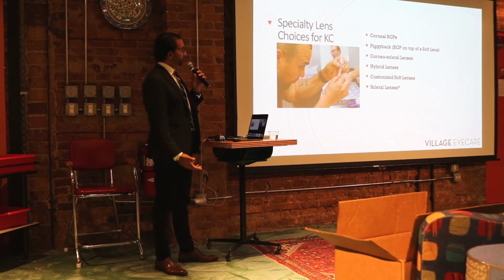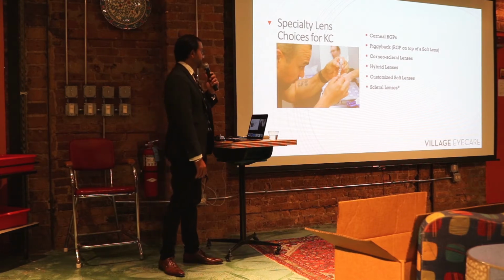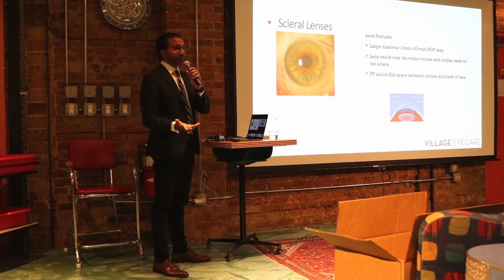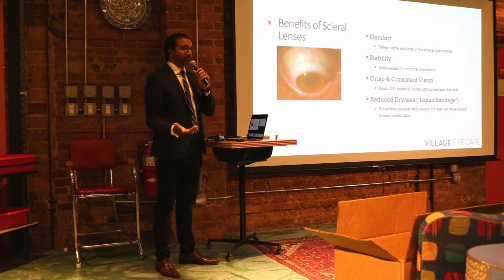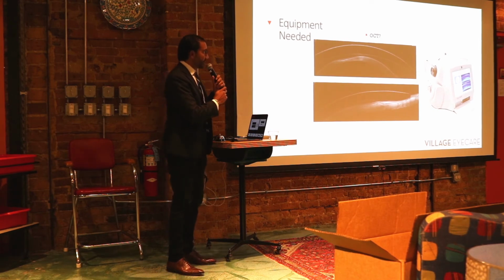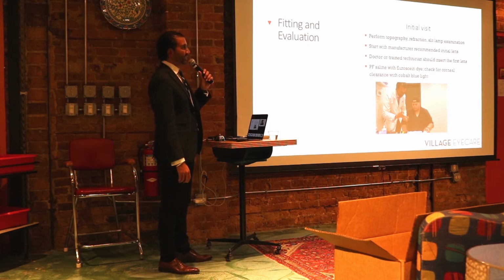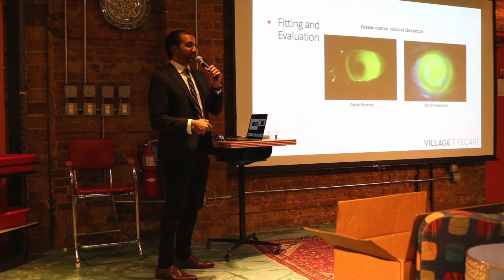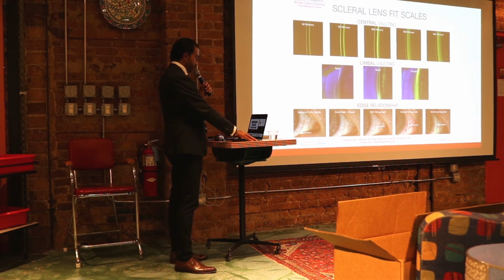Managing Keratoconus: Specialty and Scleral Lenses | Village Eyecare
Dr. Satti Sarai's Continued Education presentation in Chicago. November, 2019.